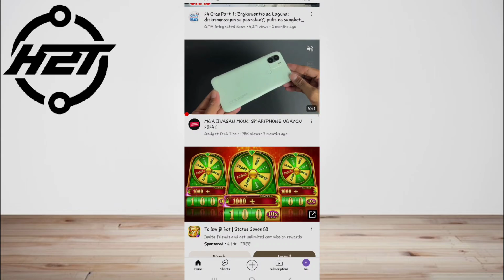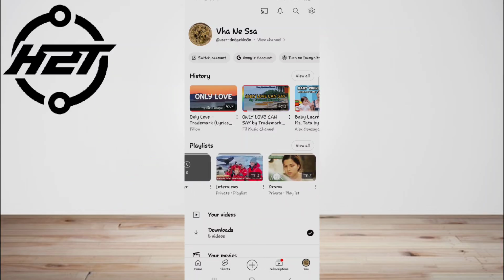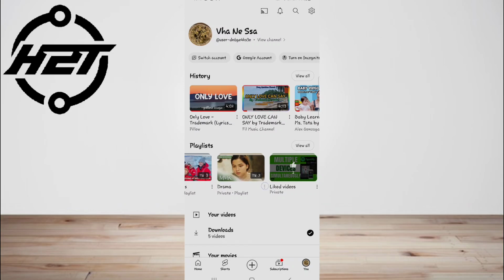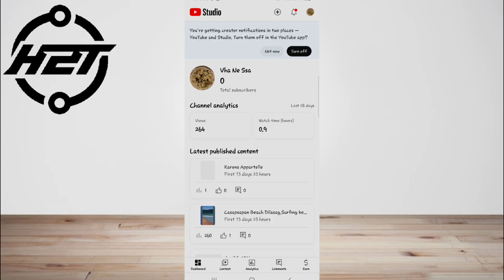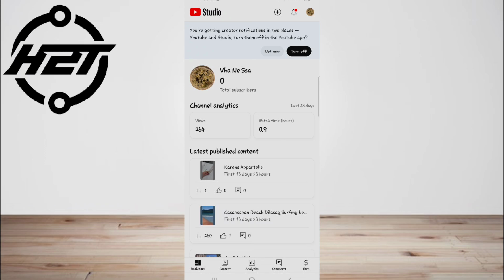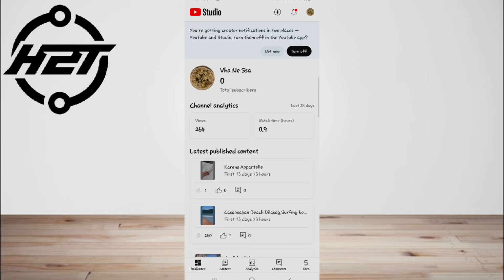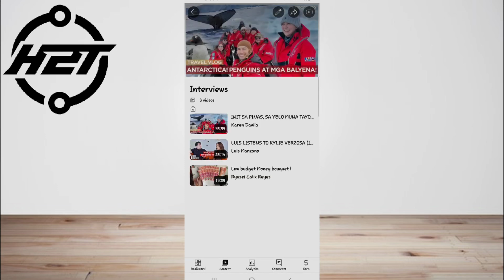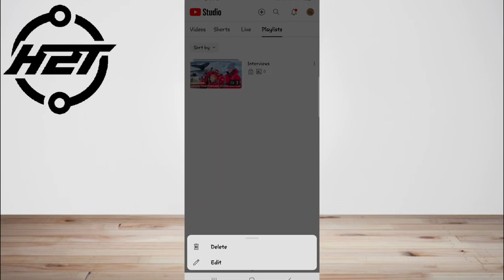How To Delete YouTube Playlist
In This Tutorial, "How To Delete YouTube Playlist".  We will show you how to  delete a YouTube playlist!  We’ll guide you through the steps to remove it using both the YouTube mobile app and desktop site. Learn how to access your playlists, find the one you want to delete, and permanently remove it from your account. .By the end of this "How To Delete YouTube Playlist" tutorial, you’ll be able to manage your YouTube playlists effectively and keep your channel organized.